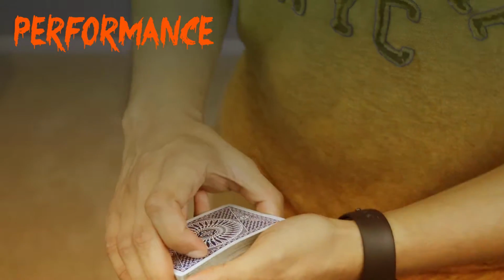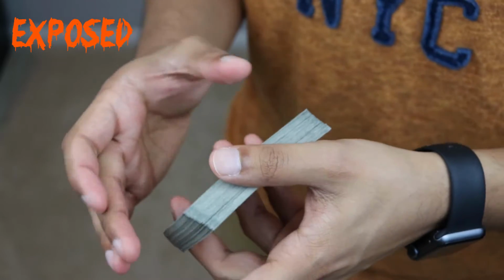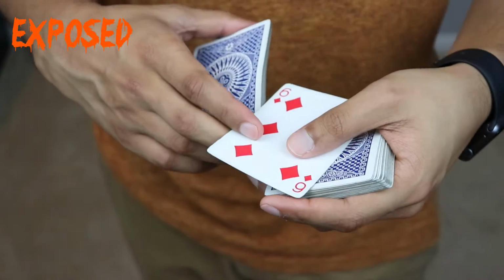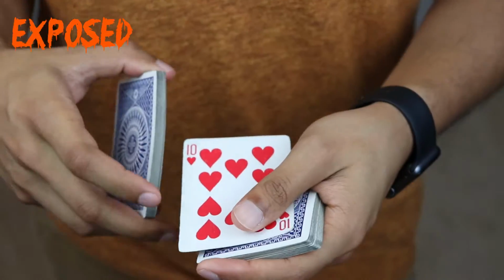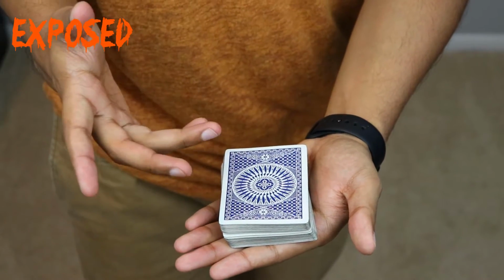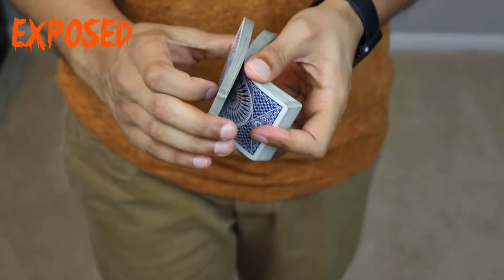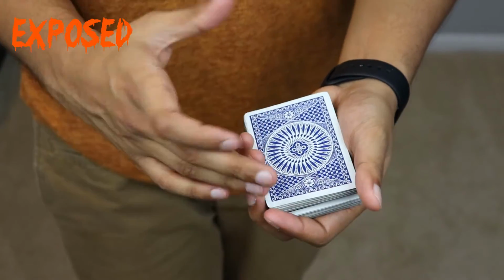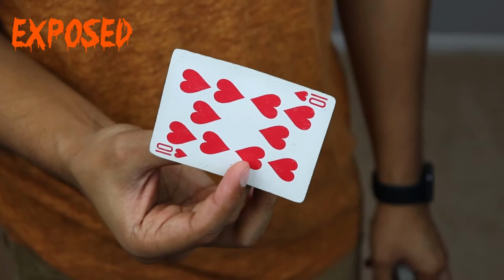HAUNTED DECK Card Trick TUTORIAL! | Halloween Special!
Halloween is approaching so I thought it would be a good time to learn a haunted deck effect. This is an absolutely amazing effect that will fool almost anyone and have them run away in FEAR (Result may vary...). Try it out for yourself, just go out and perform!

There are many cool sleights, flourishes, magic tricks, card tricks, card cheating techniques and so much more coming soon. Make sure to keep up with all the content!

Thanks to Alexbau for the creating the intro template!